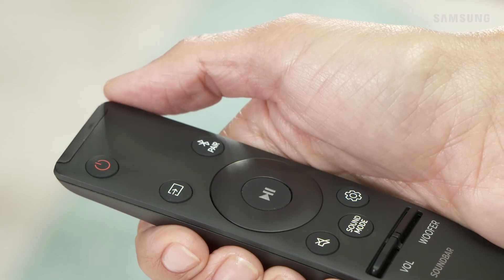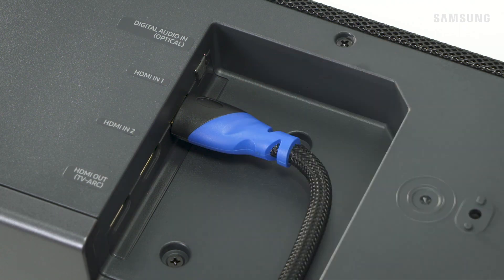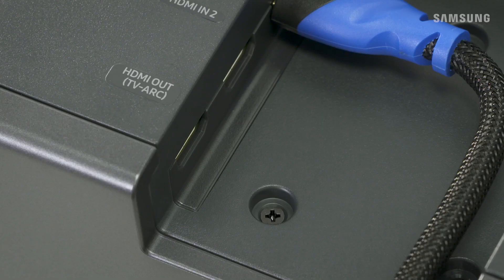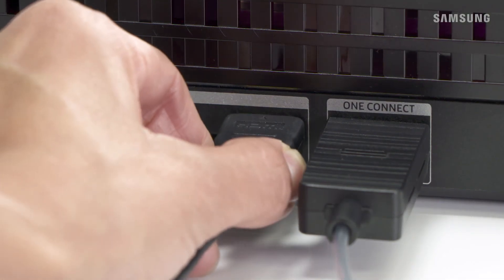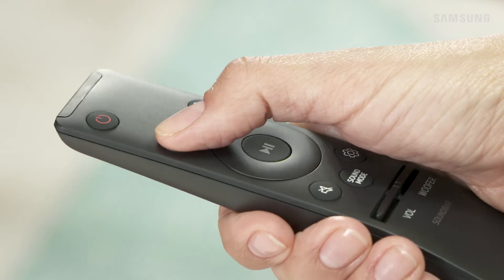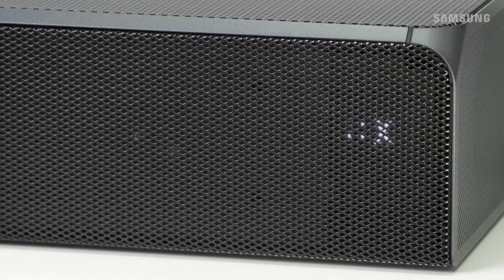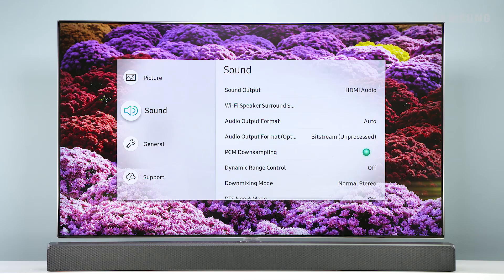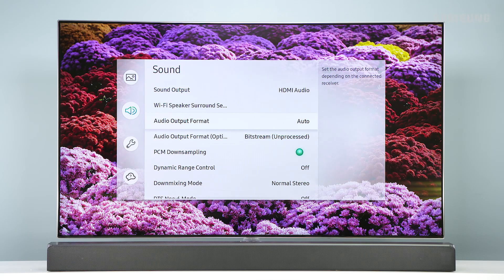How to set Up Dolby Atmos and DTS X Surround Sound on your Dolby Atmos Soundbar Samsung US